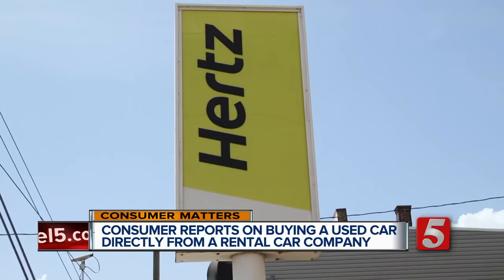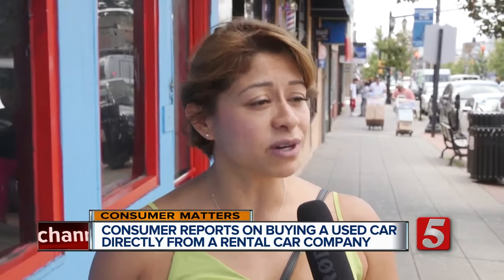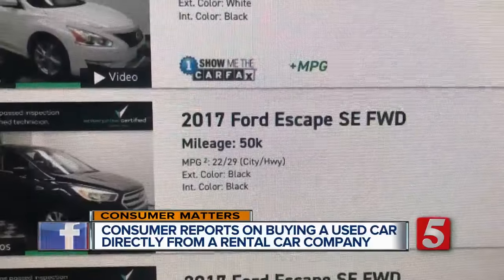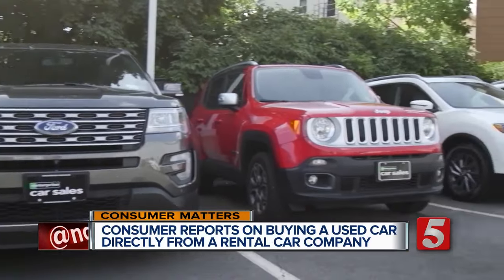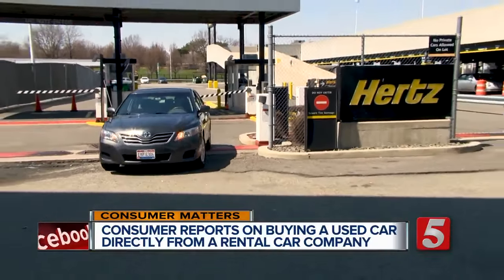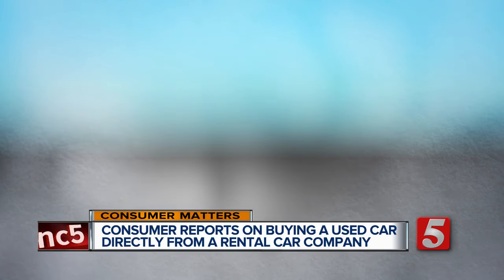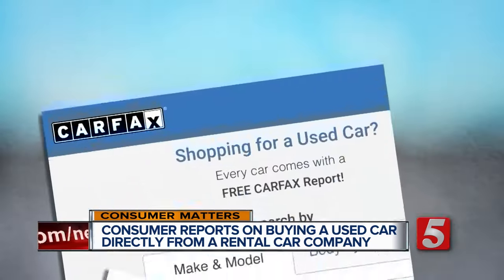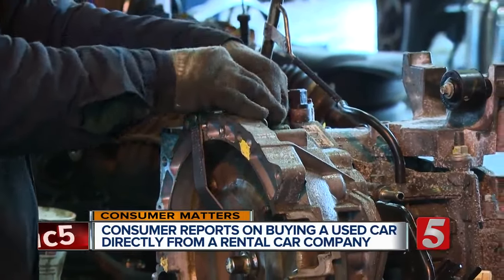Beware Buying A Used Rental Car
If you’re thinking of buying a used car directly from a rental-car company, you could be getting a steal. But before you dive in, make sure you look into the life of the car. Consumer Reports explains.